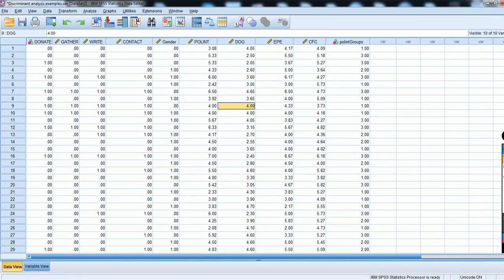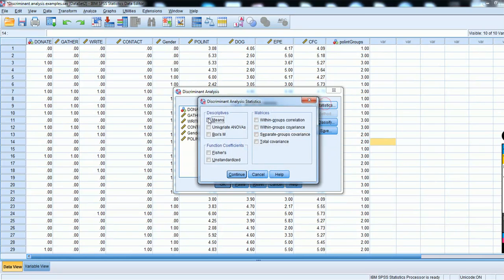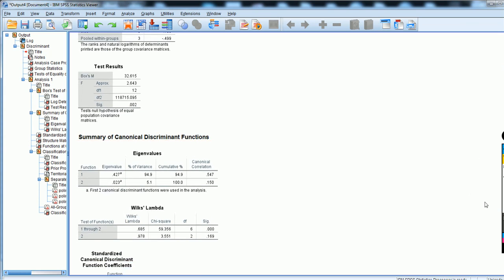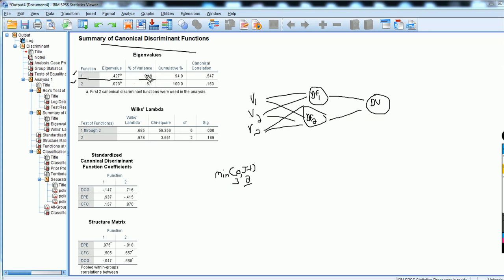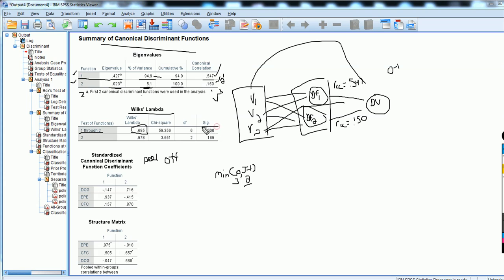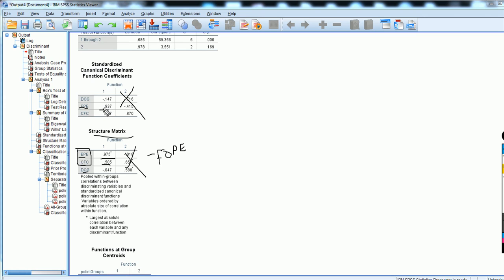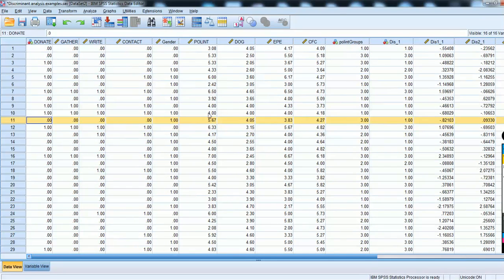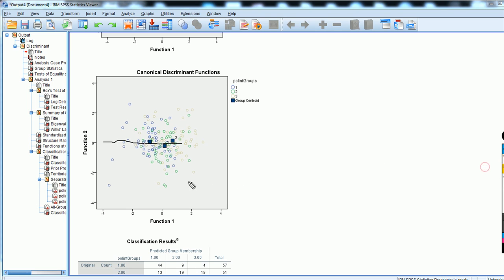discriminant analysis video 2 (of 2)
expands on Video 1 by discussing discriminant analysis with a categorical DV involving more than 2 groups.